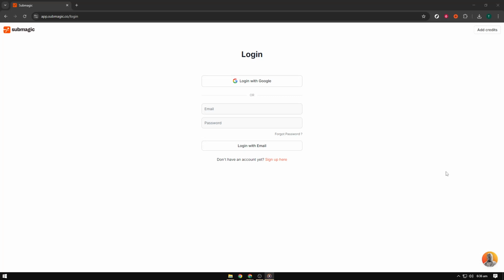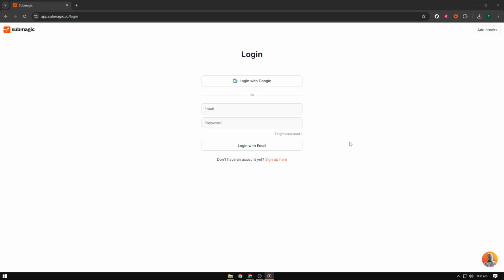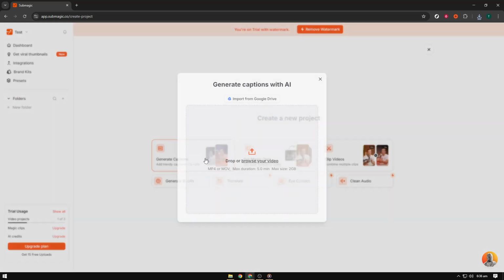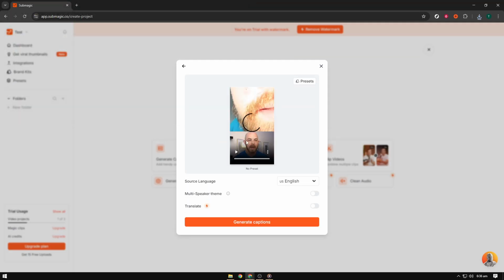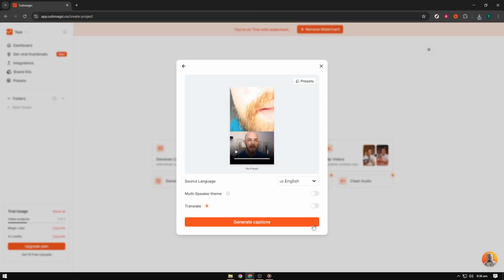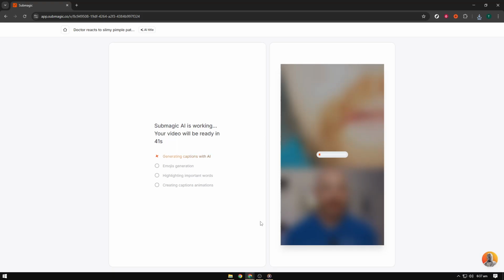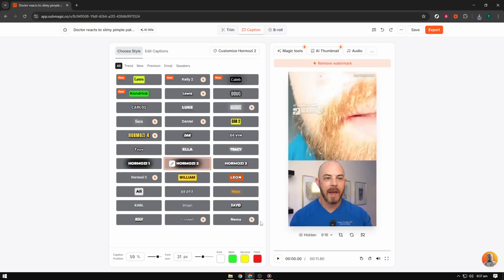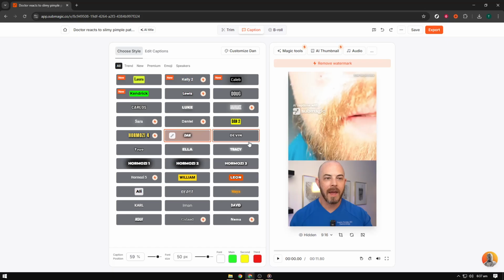How To Create Subtitles In Submagic (Quick Guide)